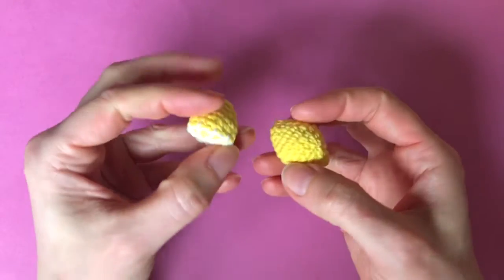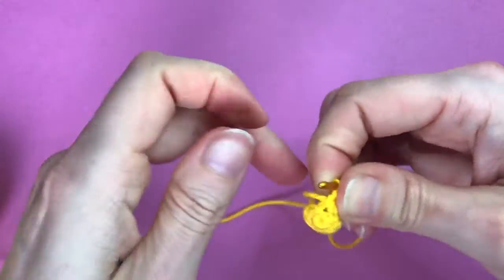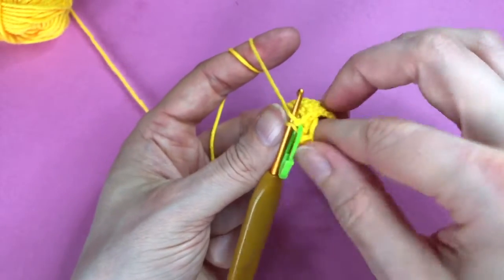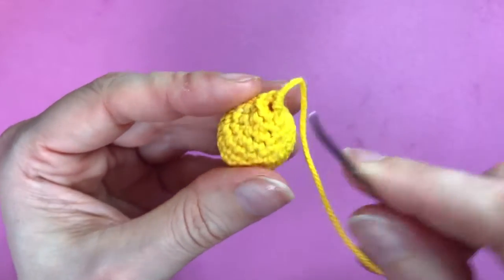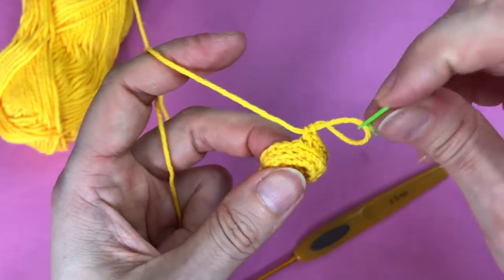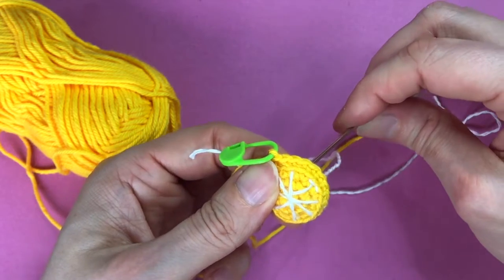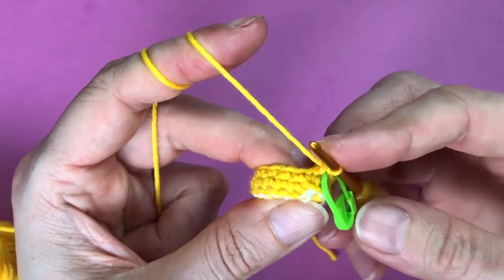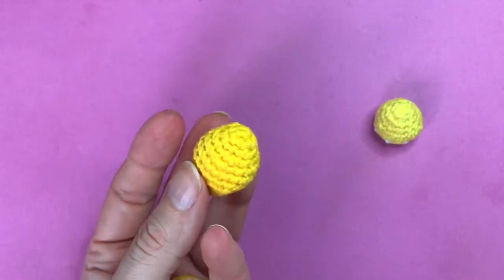Little Lemon Amigurumi Crochet Tutorial - Amigurumi Play Food - Crochet Play Food Patterns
Hello lovely people, I'm Stella from Stella's Yarn Universe. In this Amigurumi tutorial we will crochet a little lemon. One full lemon and also a half lemon. This little project is ideal for beginners, so if you're new to amigurumi it's a great one to get started with.

Materials: 2:37
Full lemon: 4:04
Half lemon: 21:21

I'm using U.S. crochet terms in this tutorial.

It's never expected but always appreciated.

Materials I used for this project are:
- DK/light worsted weight yarn (I used Paintbox Yarns Cotton DK in Buttercup Yellow and Champagne White)

Liked this pattern? Check out my downloadable crochet patterns on Etsy

Thank you for your support! It means the world to me and helps me create more free patterns like this one.

Wanna read my little stories and find out what my amigurumi dolls are up to?